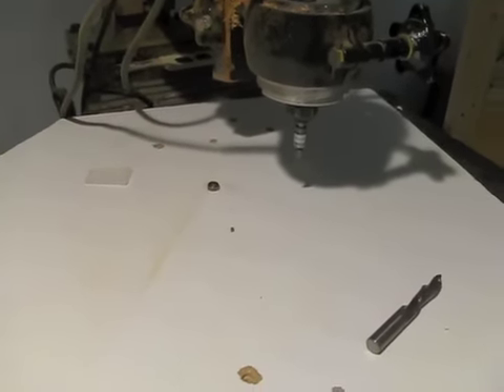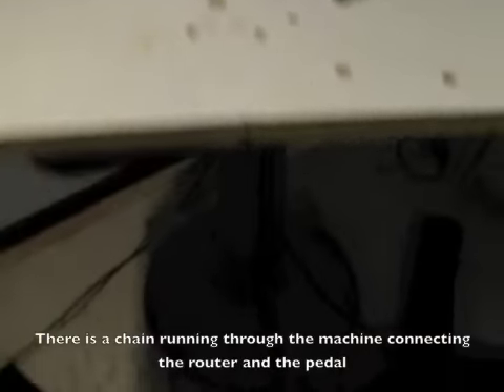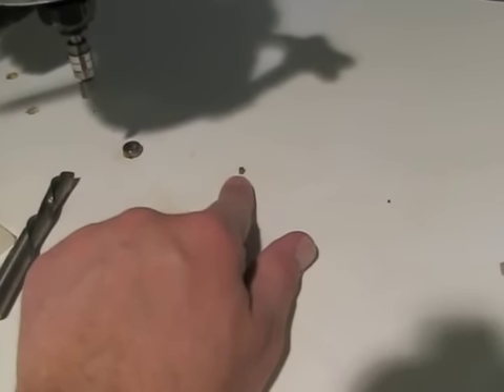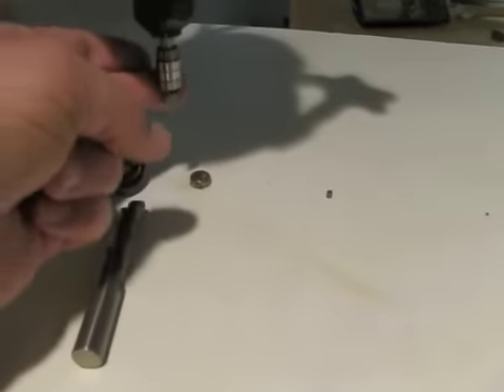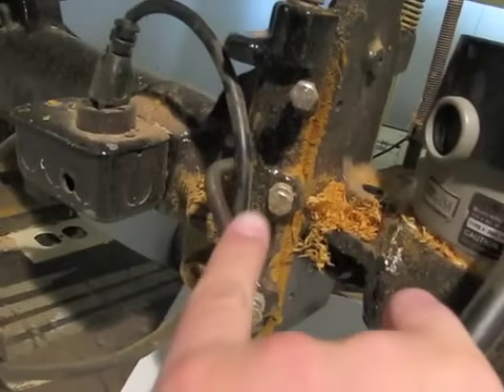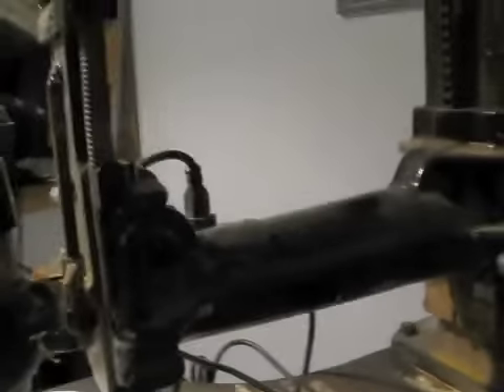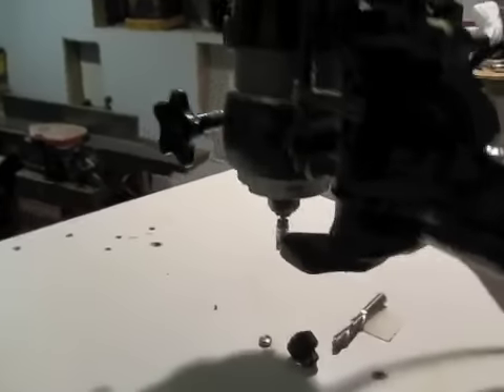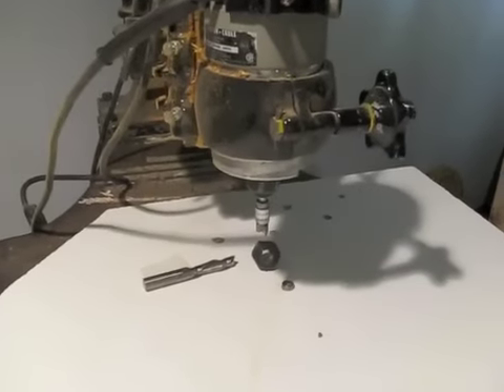Pin Router for Guitar building luthier tool review Stanley Overarm no cnc - bigdguitars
Here is a review of my old Stanley Pin router overarm.  This is the one tool that you need for building guitars